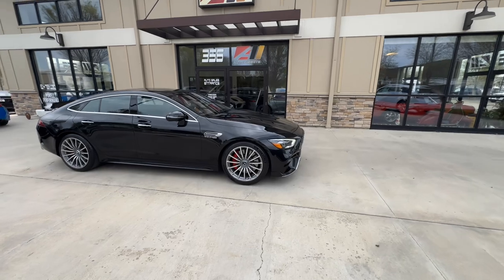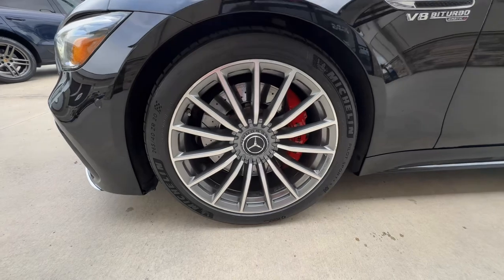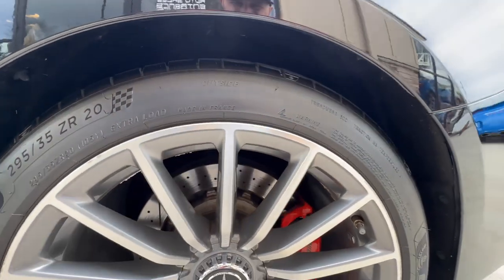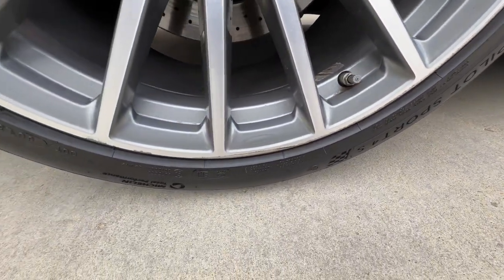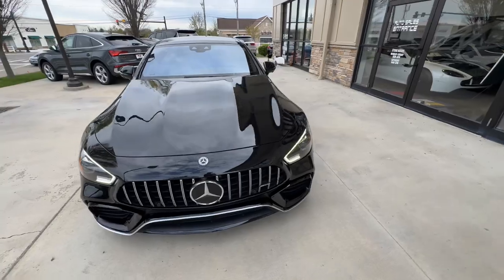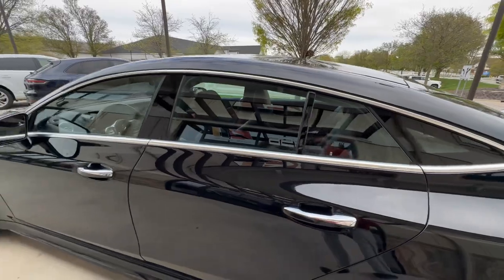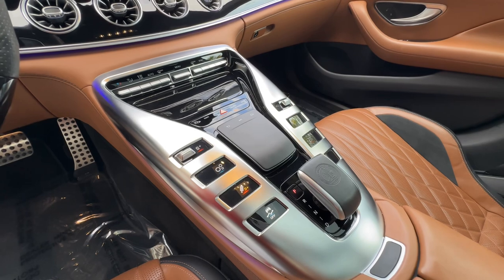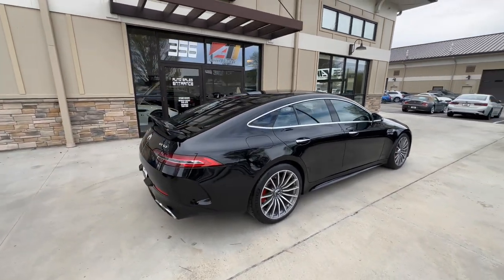2020 Mercedes-Benz AMG GT 63 in Obsidian Black Metallic/ SOLD!!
2020 Mercedes-Benz AMG GT 63 4-Door Coupe finished in Obsidian Black Metallic over Two Tone Black/ Saddle Brown Exclusive Nappa Leather Upholstery. Options include 20'' AMG Multispoke Wheels W/Grey Accents, Black Paino Lacquer Trim, Driver Assistance Package, Active Lane Change Assist, Active Lane Keeping Assist, Speed Limit Assist, Evasive Steering, Warmth & Comfort Package, Heated Steering Wheel, Rapid Heating Front Seats, Heated Front Door Panels & Armrests, Fixed Panorama Roof, Heated Windshield, Soft Close Doors, Active Multicontour Front Seats W/Massage Function, Heated Rear Seats, AMG Perforated Nappa Black/Piano Lacquer Steering Wheel, Designo Black Dinamica Headliner, AMG Light Display & Surround View Camera.